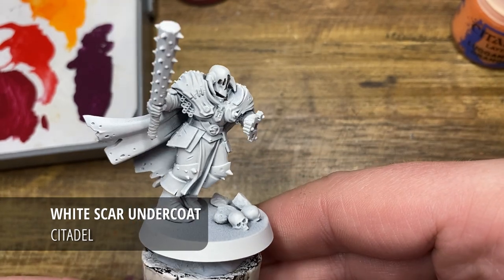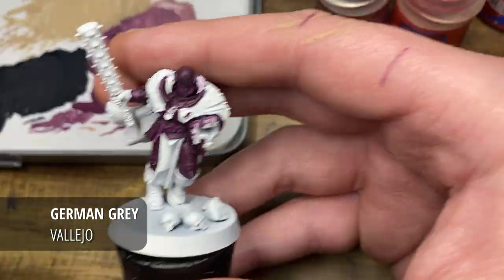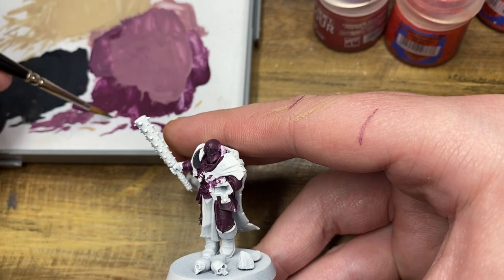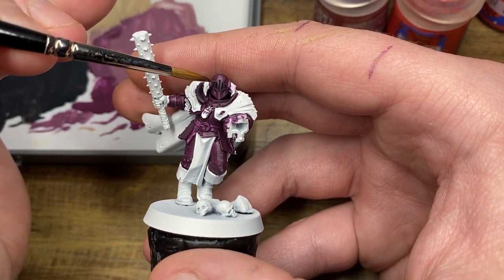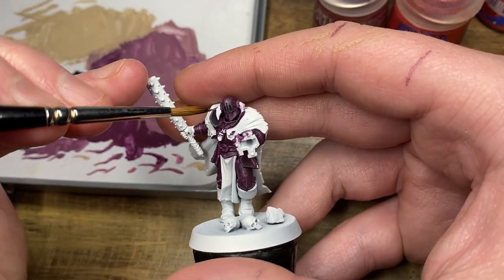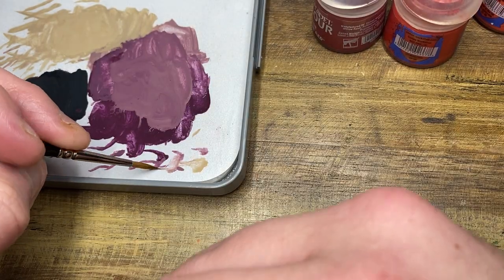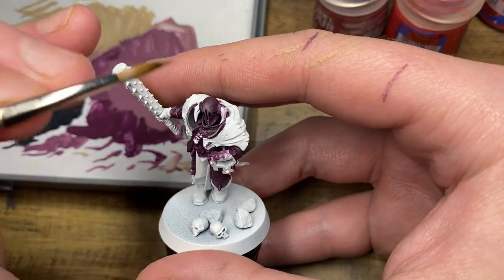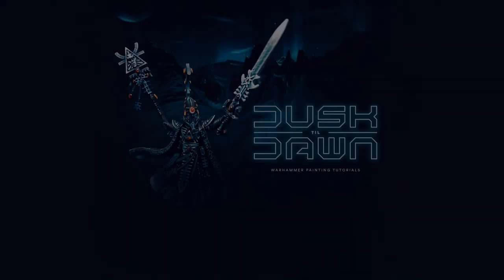How to Paint BURGUNDY ARMOUR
Welcome!

Today I'll take you through my method for painting Burgundy Armour.